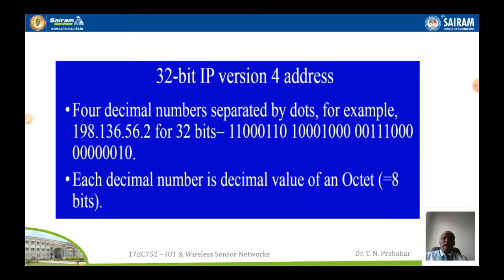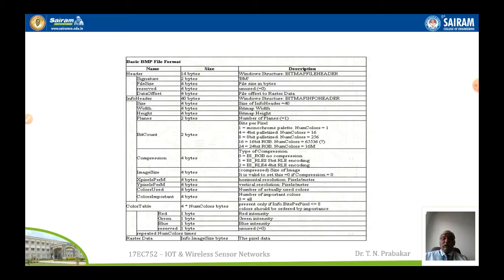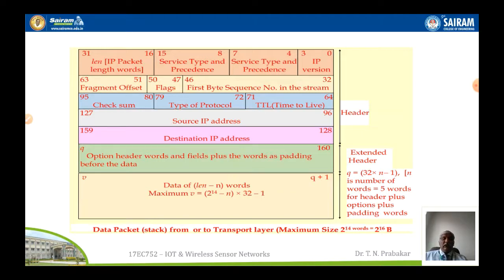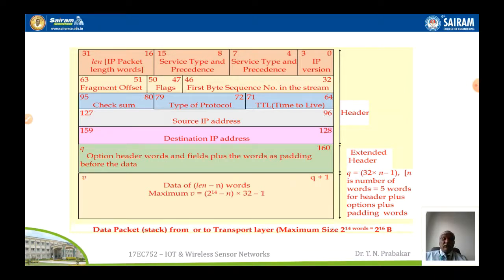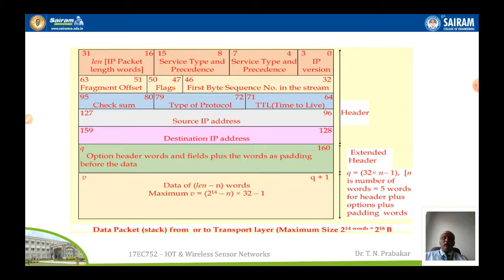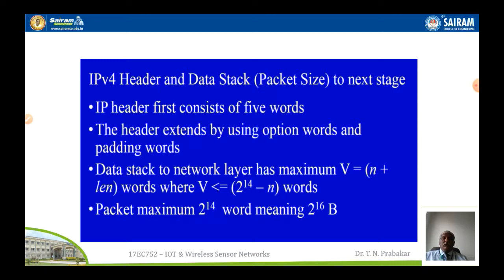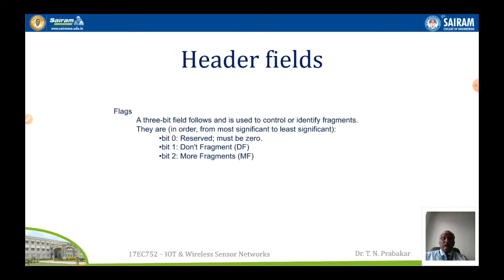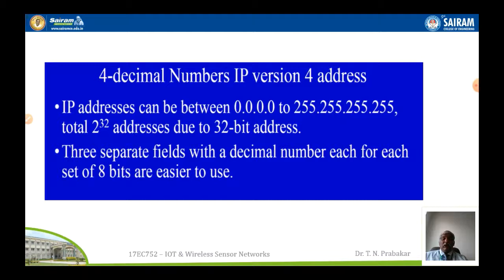Lecture Video 17EC752 Module2 03IPV4